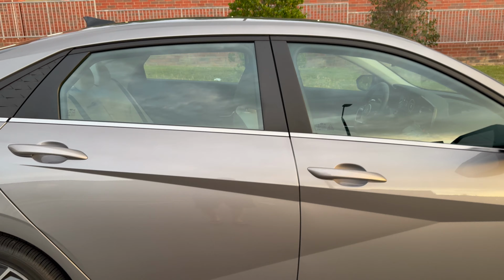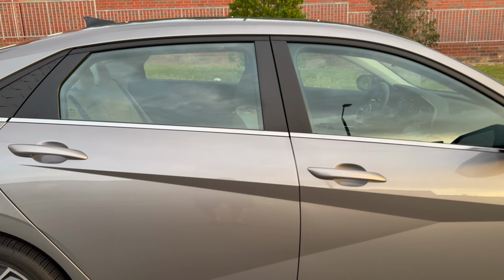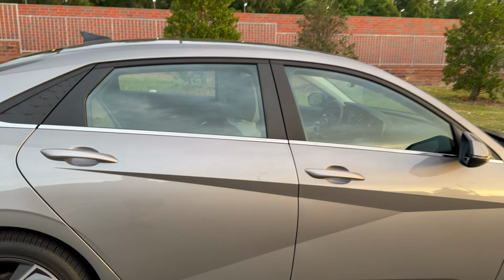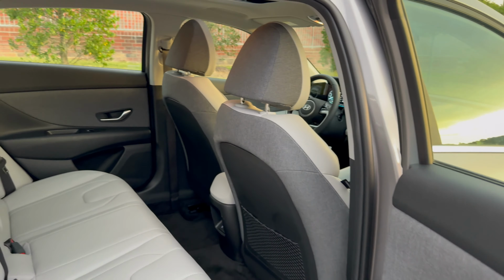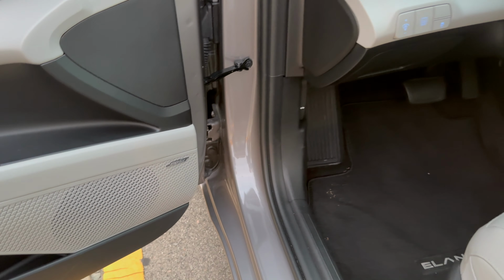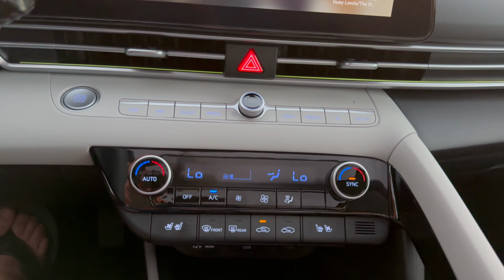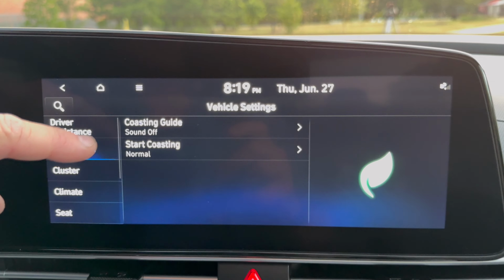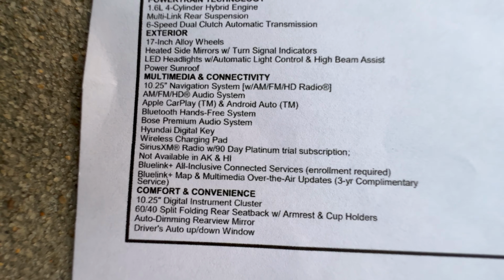Is 2024 Elantra Hybrid the Best Value in the Entire Car Market?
My 2024 Hyundai Elantra Hybrid review covers key features that make it a fantastic value. This is the Limited trim and covers multimedia, interior, pricing, technology, safety, and much more. Would you consider one?